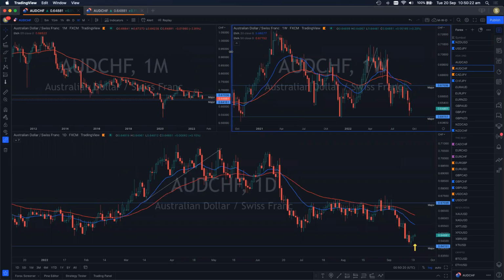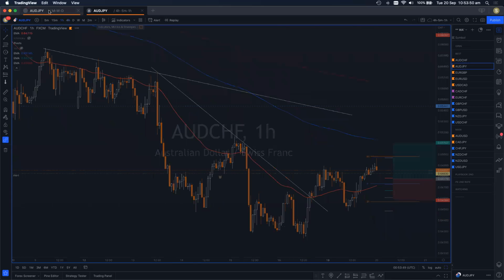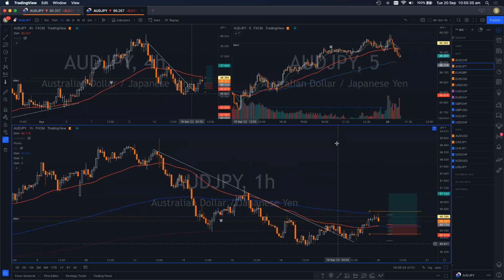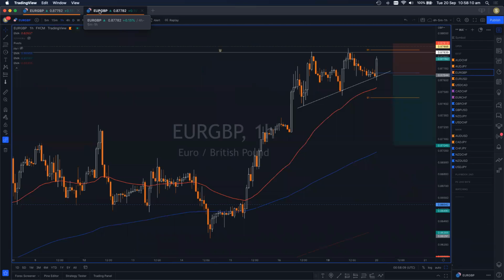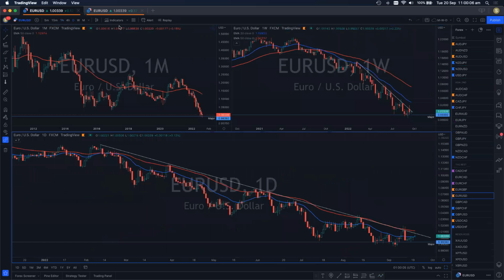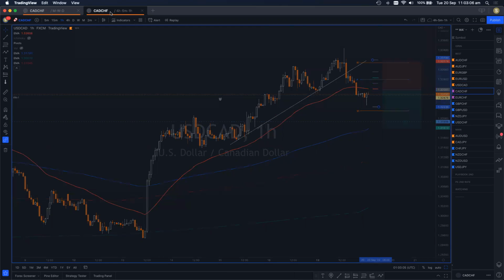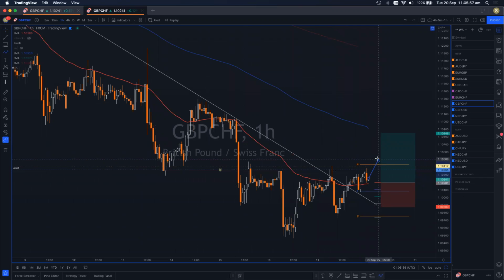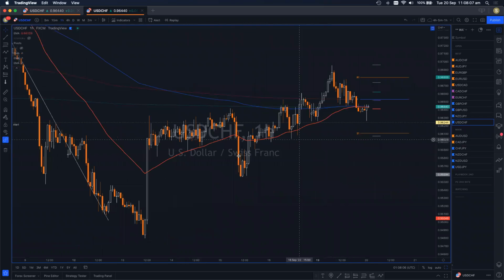Market Forecast 20220920